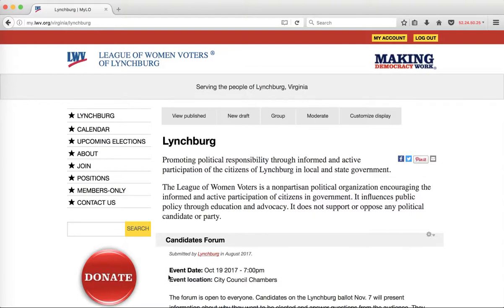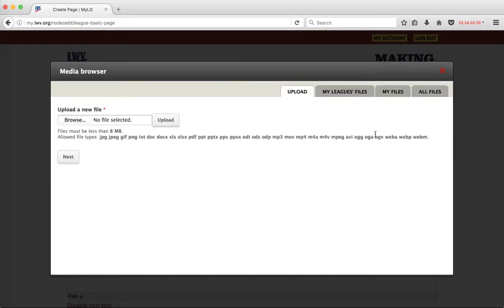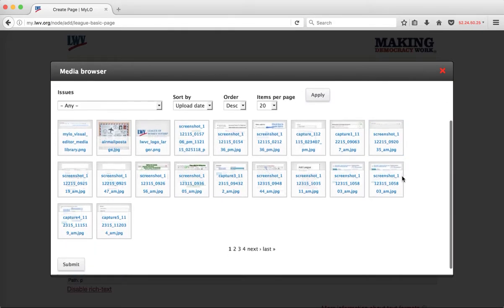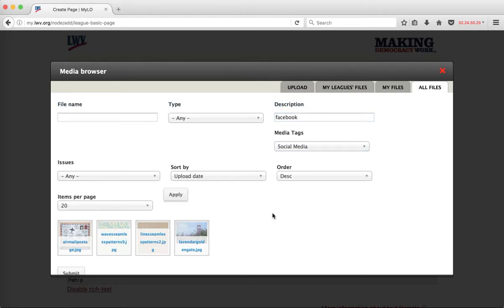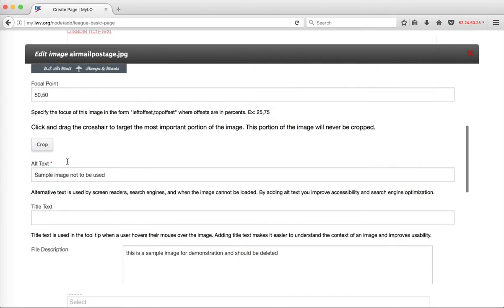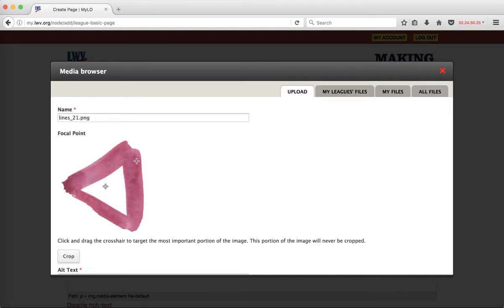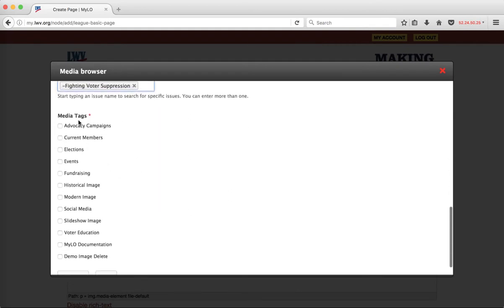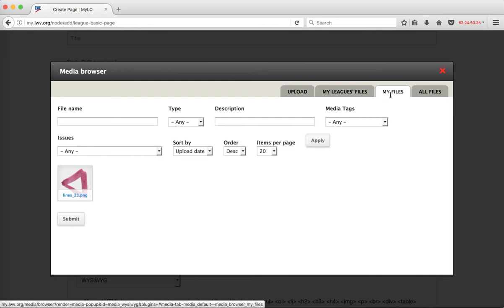MyLO MediaLibrary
Using the Media Library in MyLO for PDFs, images, and other types of documents including Word, PowerPoint, and Excel.